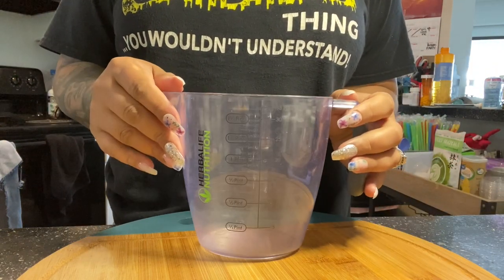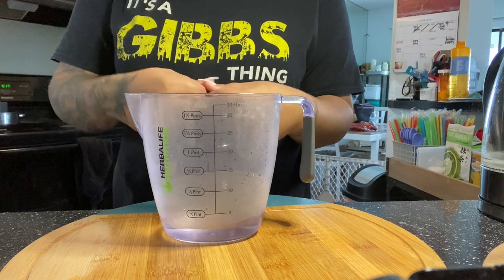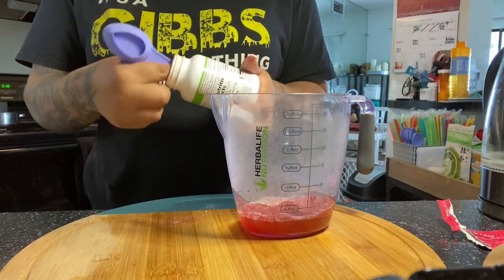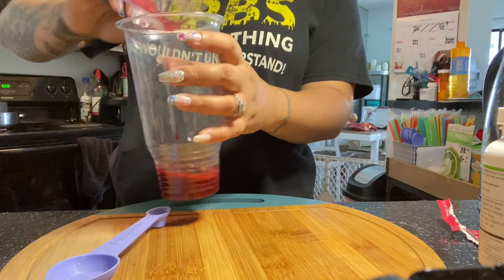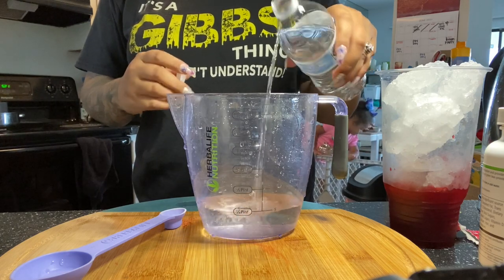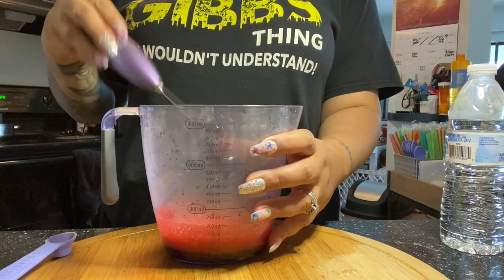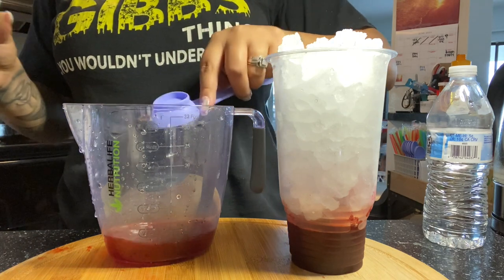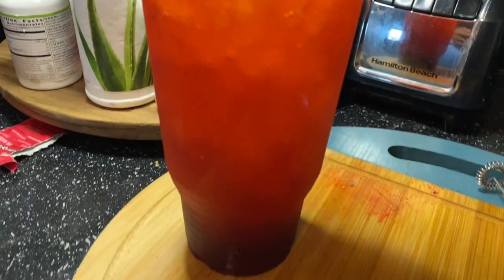How to make Herbalife Loaded Tea | Strawberry Açaí Lemonade & Mango DragonFruit Tea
Hey guys!!  I’m Melisa & Today we are making Strawberry Açaí Lemonade & Mango DragonFruit  Tea